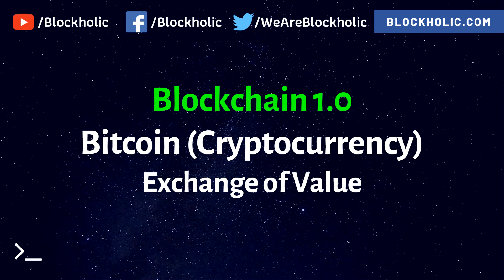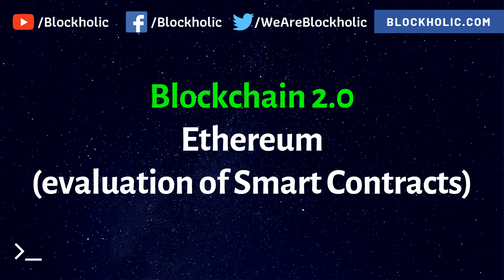Part 4 - What is Blockchain 1.0, 2.0 & 3.0